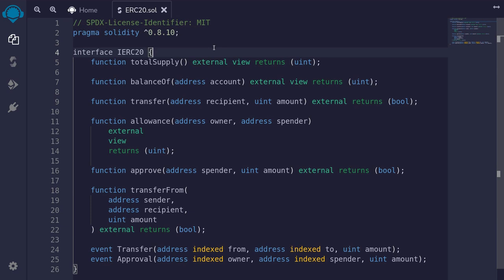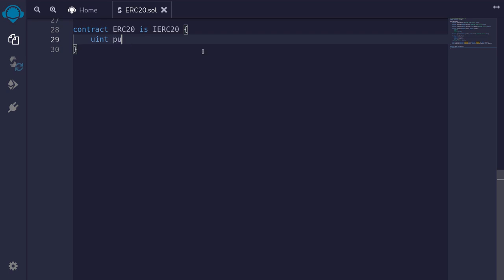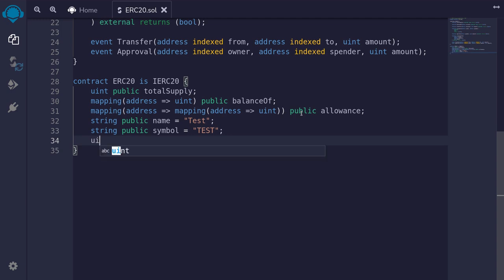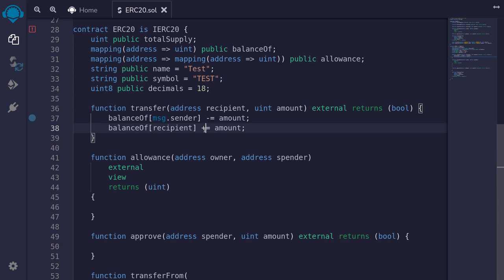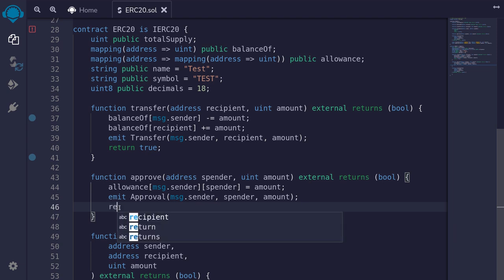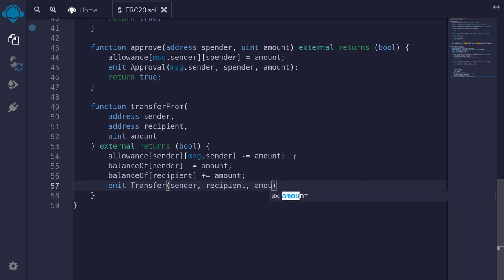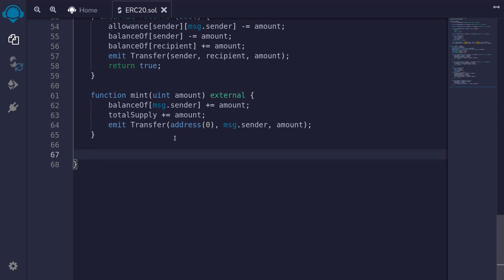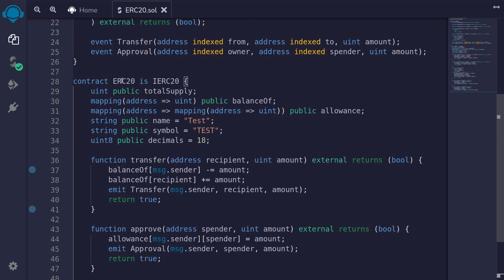ERC20 | Solidity 0.8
Solidity application - ERC20 token contract.